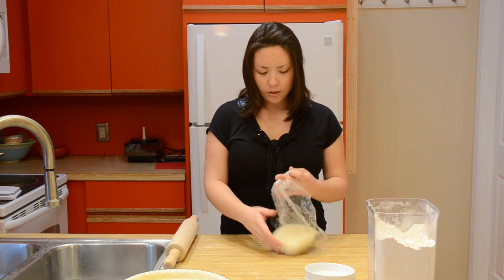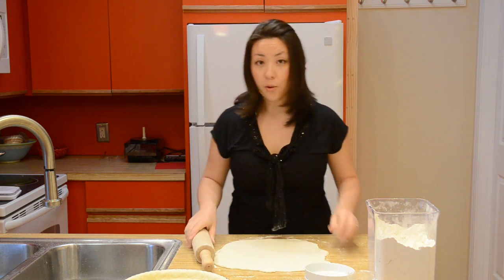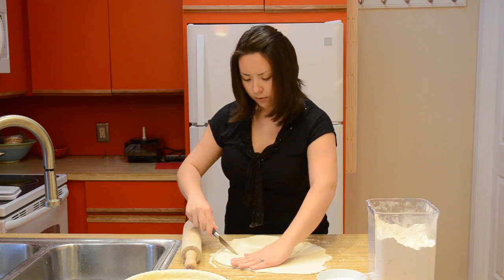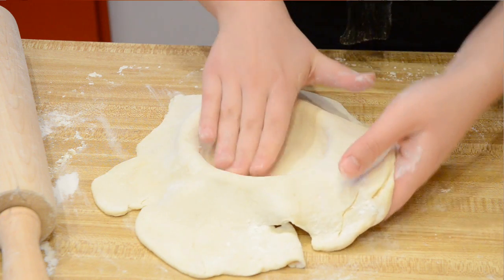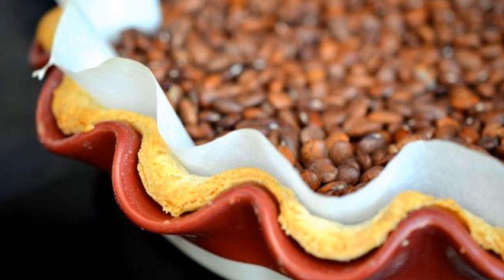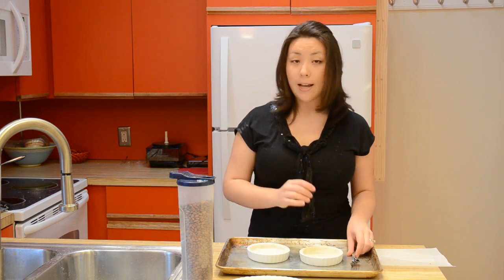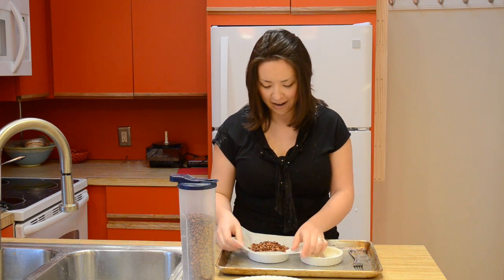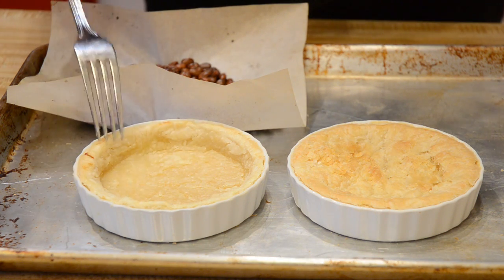What is Blind Baking and How to Blind Bake Pie Crust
How to roll out pie crust, and how to blind bake pie crust.

Joanne created Fifteen Spatulas to show people the cooking from scratch isn't as intimidating as they might think. On the blog you'll find recipes with step-by-step photos and explanations of the how's and why's of cooking (like why patting a steak dry before searing is so important, or how the hardness of your tap water can affect the strength of your bread dough). Happy cooking!

Music courtesy audionetwork.